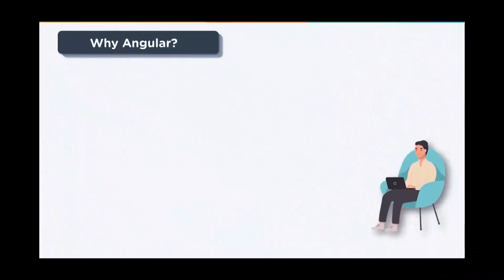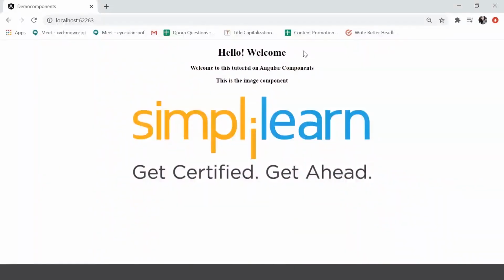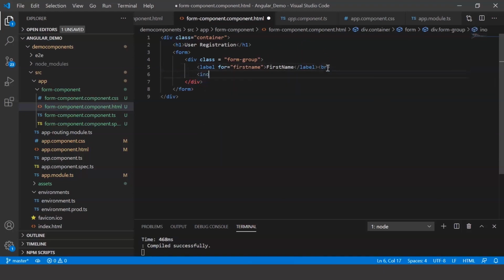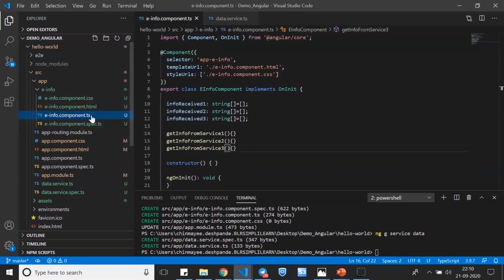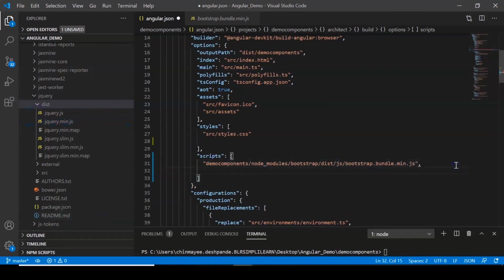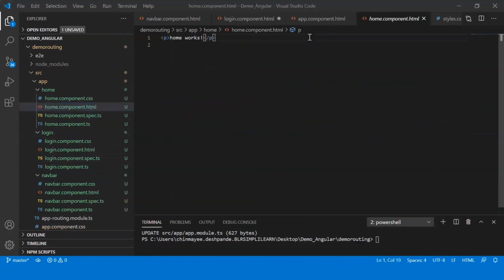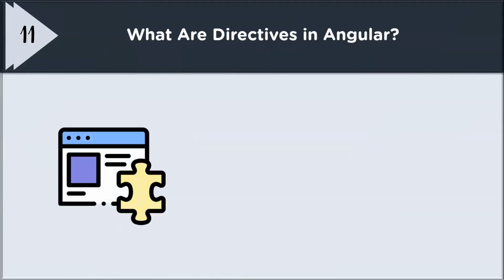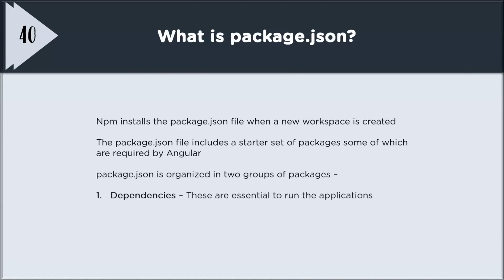Angular Tutorial | Angular Full Course | Angular Tutorial For Beginners | Simplilearn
This video on Angular Tutorial will introduce to you the fundamental concepts of the Angular framework. This Angular Tutorial for Beginners video will cover every topic in angular starting from angular Hello World program to advance Angular topics like Routing in angular. Angular is a full-fledged JavaScript front-end framework used to create Single page applications. There's a great demand for angular developers in the market today. If you wish to learn Angular then this Angular Full Course video will definitely help

This Angular Full course will cover the following topics -
00:00:00 Angular Full Course Introduction
00:12:44 Angular Hello world
00:17:42 Angular Components
00:29:03 Angular Dependency Injection
00:43:19 Angular Forms
01:03:10 Angular Services
01:28:42 Angular Bootstrap
01:54:40 Angular routing
02:08:00 React vs Angular vs Vue
02:16:44 Angular Interview Questions

Angular is an open-source, JavaScript framework written in TypeScript. Google maintains it, and its primary purpose is to develop single-page applications. As a framework, Angular has clear advantages while also providing a standard structure for developers to work with. It enables users to create large applications in a maintainable manner.

✅ Skills Covered
- Agile
- Git
- SQL
- Core Java
- Spring
- Spring Boot
- HTML and CSS
- AWS
- Docker
- Jenkins
- JavaScript
- ReactJS
- Cucumber
- Maven JSP
- JDBC
- MongoDB
- JUnit